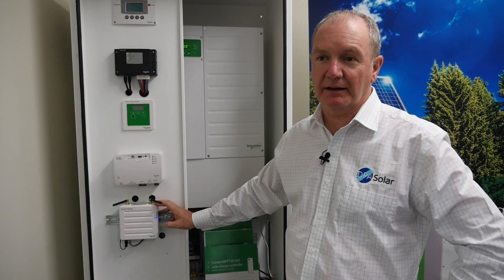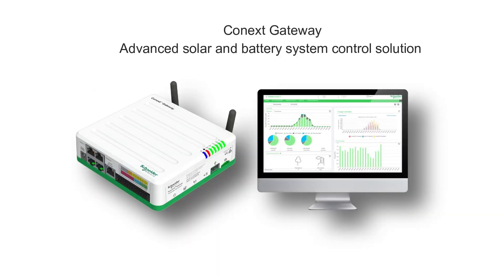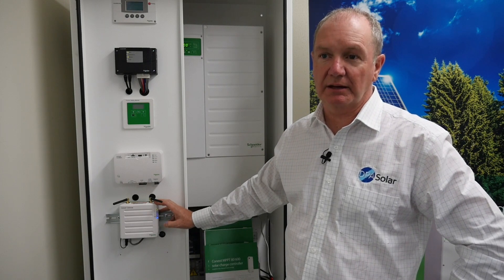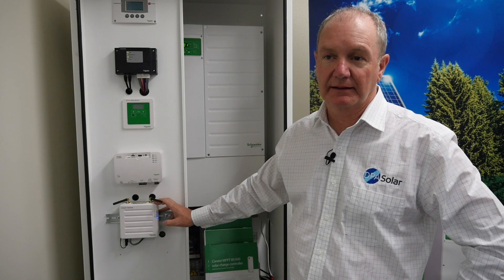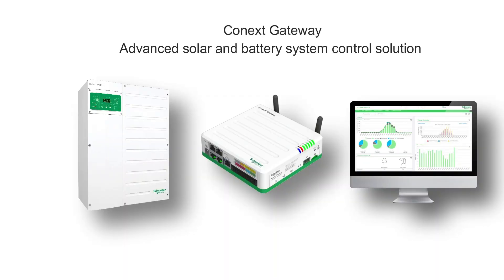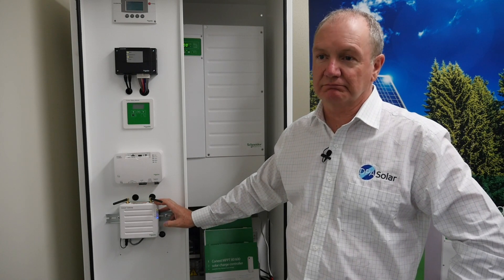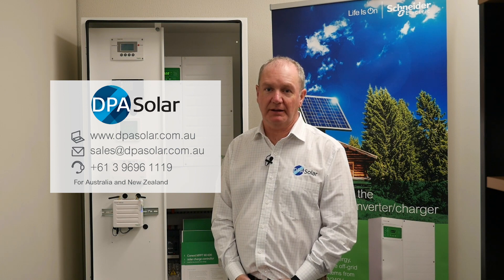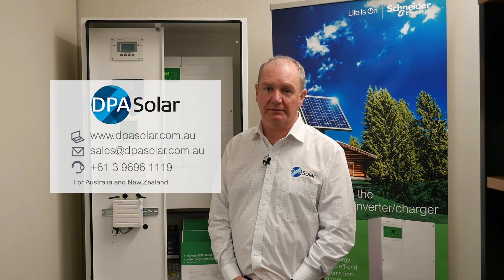DPA Solar introduces Conext™ Gateway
In this video, Richard Barker from DPA Solar introduces Schneider Electric’s monitoring solution, Conext™ Gateway. Conext™ Gateway enables the dealers and installers to monitor and upgrade systems remotely. Watch the video to learn more!